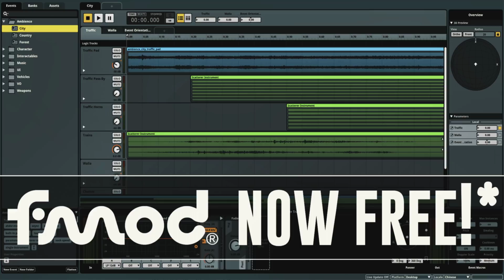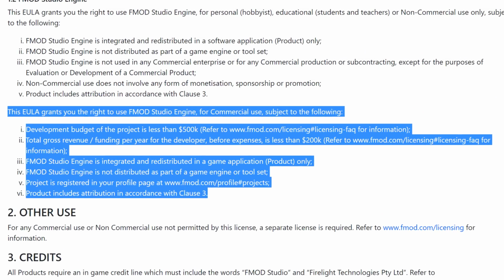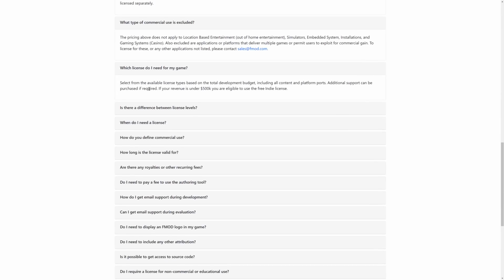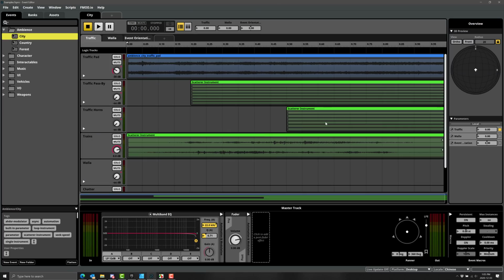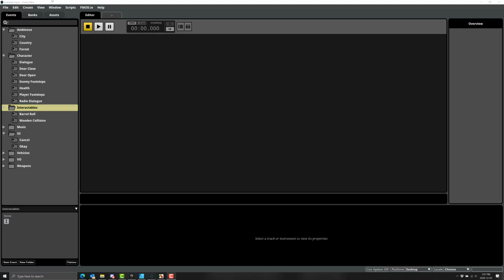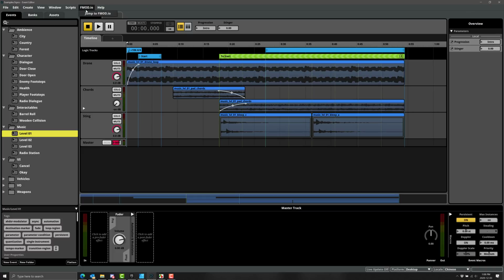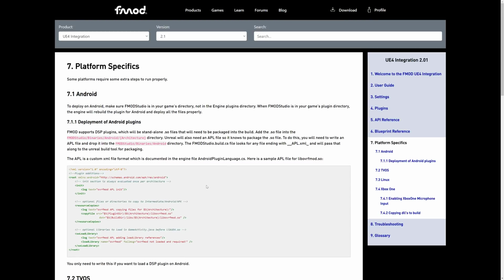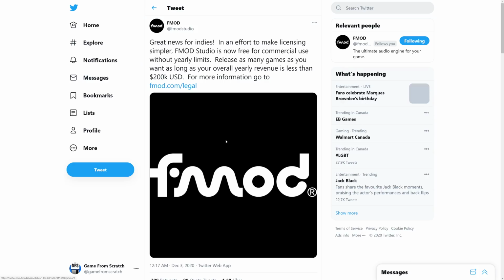FMOD Studio Now FREE For Indie Developers!*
FMOD Studio is now free for indie developers with a but*

* revenue limitations apply.

On the whole it's all pretty fair.  We go into full details in the video below and in the linked article.